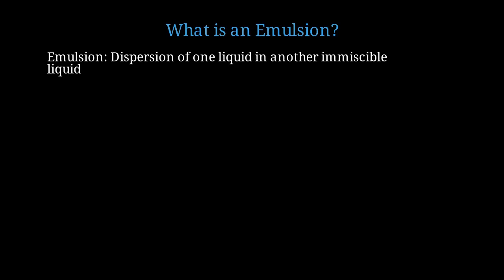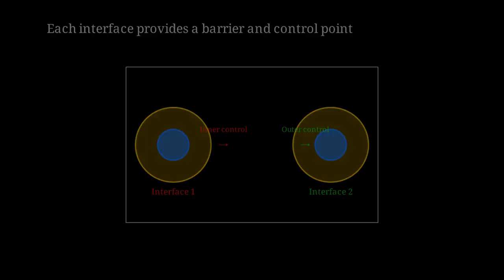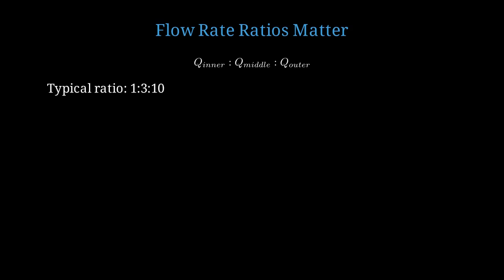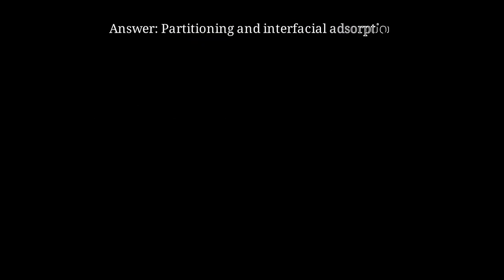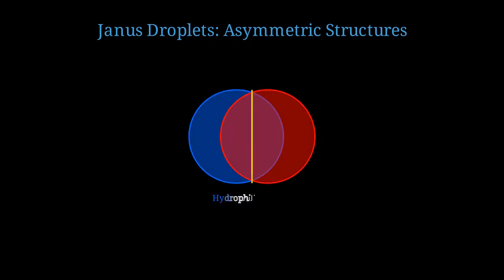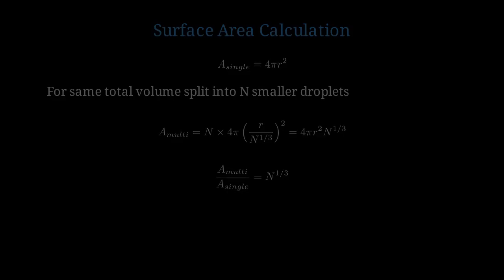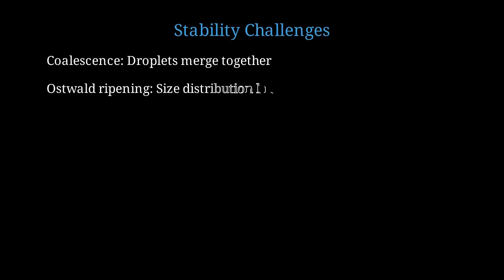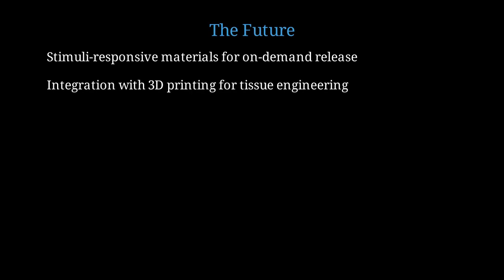Shell Thickness Controls Everything: Inside Programmable Droplets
Double emulsions and core–shell droplets create nested liquid compartments that protect fragile cargo and enable programmable release through interfacial physics. This lecture explains how microfluidic coaxial flows, surfactants, Laplace pressure, diffusion, and shell thickness determine stability, encapsulation efficiency, and drug/cell delivery performance. This lecture explains double emulsions and core–shell droplets as a way to build “droplets inside droplets” with two independently tunable interfaces. A single emulsion (oil-in-water or water-in-oil) gives you one barrier; a double emulsion gives you an inner interface that controls what enters the core and an outer interface that controls what leaves the shell. That extra interface is what makes these structures so powerful for protecting fragile cargo (proteins, cells, reagents) and then releasing it on purpose. The key message is that stability is not magic — it is physics: interfacial tension, Laplace pressure, diffusion through the shell, and careful surfactant selection at each boundary. You will also see why microfluidics is the enabling technology. With coaxial streams and well-chosen flow-rate ratios, you can make monodisperse W/O/W or O/W/O droplets where shell thickness is programmable, and where droplet formation stays in the dripping regime (low capillary number) instead of chaotic jetting. The lecture connects that control to real performance numbers: how much drug fits in a droplet, why encapsulation efficiency is limited by partitioning and adsorption, why oxygen can still reach encapsulated cells quickly, and how release kinetics slow down as shells thicken.

What you will learn:
What double emulsions are and why “droplets within droplets” matter
The two main architectures: W/O/W and O/W/O, and what each is good for
Why two interfaces let you tune protection and release independently
Typical size scales (outer droplet, inner droplets, shell thickness) and what they imply
How to estimate loading capacity per droplet and scale it to 10⁶ droplets/mL
How microfluidic coaxial geometries generate double emulsions reproducibly
How flow-rate ratios set shell thickness and compartment volume fractions
Capillary number (Ca) and why dripping is essential for monodispersity
Oral delivery logic: protecting proteins at low pH and triggering release at neutral pH
Why encapsulation efficiency drops (partitioning into oil + interfacial adsorption)
Why cells can survive inside droplets: diffusion through the oil shell is fast enough for oxygen
Core–shell vs double emulsions vs Janus droplets: symmetry, function, and control
Interfacial tension, Laplace pressure, and why they drive ripening and stability limits
Multi-core vs single-core trade-offs: surface area controls release speed and stability
Release kinetics models and how shell thickness sets half-life
Failure modes (coalescence, Ostwald ripening, creaming) and stabilization strategies
Where the field is going: stimuli-responsive release, artificial cells, and bioprinting integration

Timestamps:
00:01 — What double emulsions are and why nested compartments matter
00:38 — W/O/W vs O/W/O: architectures and protection logic
01:52 — Why two interfaces give control over permeability and stability
02:25 — Typical sizes, volumes, and shell thickness ranges
02:59 — Drug loading math: per-droplet mass and scaling to 10⁶ droplets/mL
04:18 — Microfluidic fabrication: coaxial phases and flow-rate ratios
04:54 — Capillary number and why dripping beats jetting for uniform droplets
06:00 — Oral protein delivery: pH protection + triggered release in the intestine
07:13 — Encapsulation efficiency: definition and typical ranges
07:13 — Why efficiency is limited: partitioning + interfacial adsorption
07:47 — Cell encapsulation: diffusion times, oxygen supply, and viability logic
09:06 — Core–shell and Janus droplets: simpler structures and directional functions
09:39 — Interfacial tension and Laplace pressure: ripening, stability, and scaling
10:50 — Multi-core vs single-core: surface area, release speed, and coalescence risk
12:04 — Double emulsions as microreactors for controlled reactions and screening
12:41 — Release kinetics: first-order model, half-life, and shell-thickness tuning
13:19 — Triple emulsions: more interfaces, more control, more complexity
13:57 — Stability challenges: coalescence, ripening, creaming + remedies
15:02 — Vaccine delivery concept: core antigen + oil-shell adjuvant + sustained release
15:34 — Summary: interfaces, flow control, shell thickness, and key applications
16:05 — Future: stimuli-responsive shells, artificial cells, 3D bioprinting
16:37 — Closing: why interface engineering enables new biotech platforms